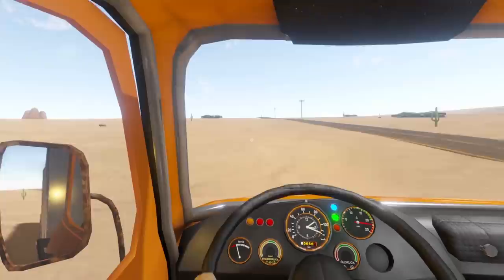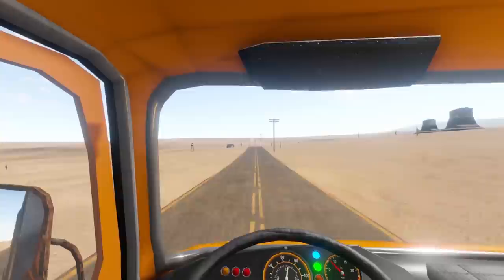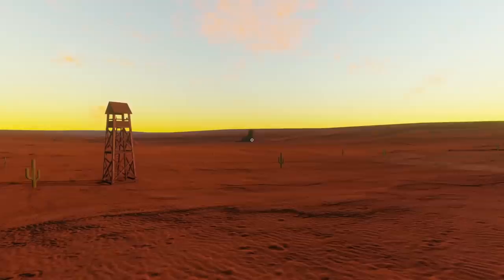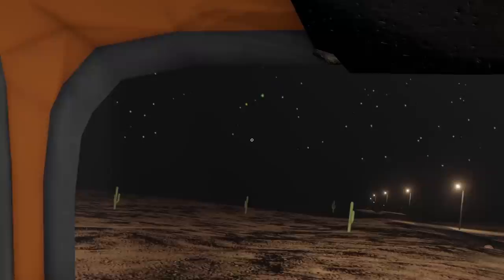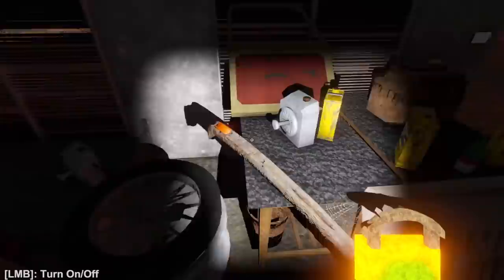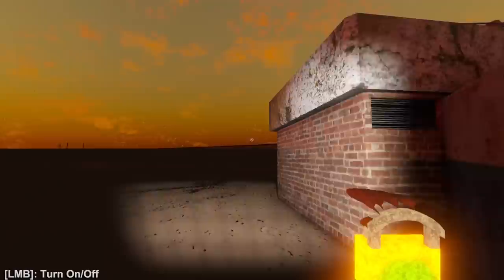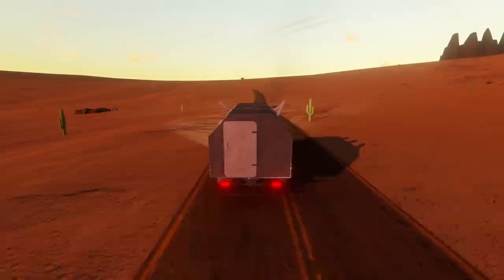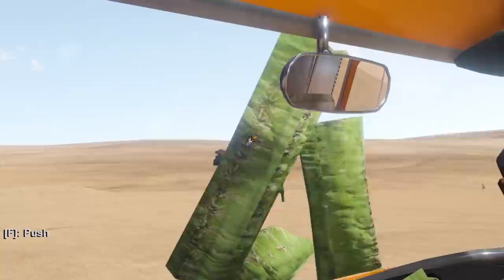I Tried to Summon UFOs with the Genie Lamp in the NEW Long Drive Update!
I Tried to Summon UFO with the Genie Lamp in the NEW Long Drive Update! Today Camodo Gaming tries out The Long Drive game. This is an apocalyptic driving game like Jalopy.